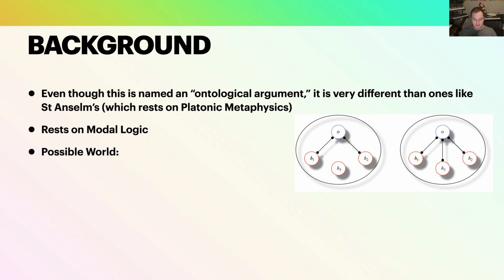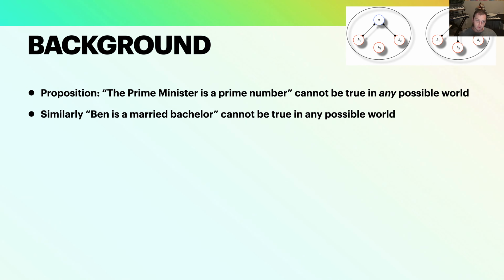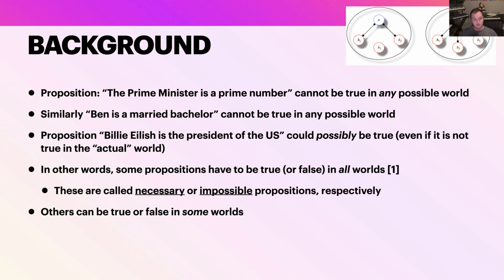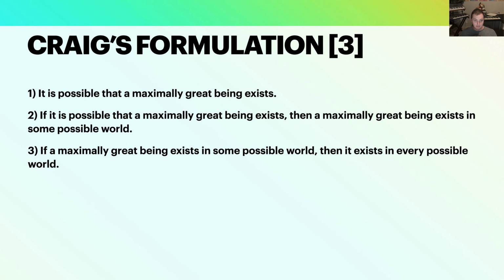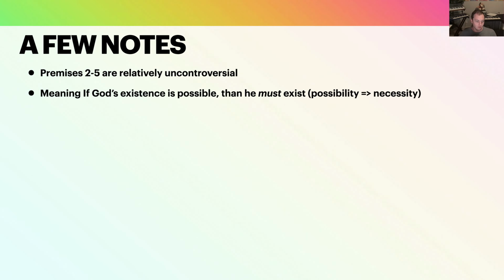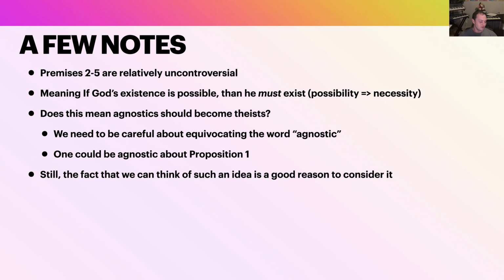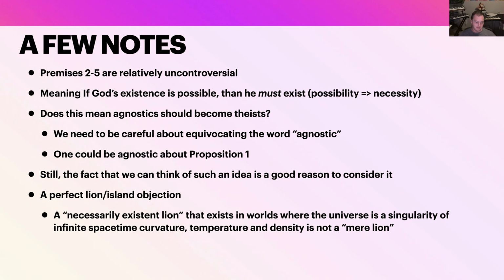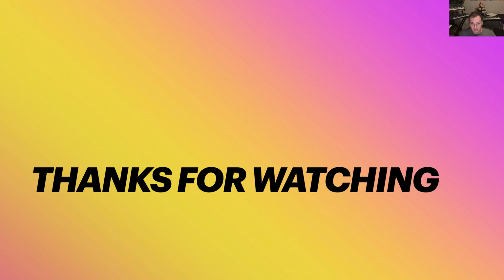Alvin Plantinga's Ontological Argument (Arguments for Christianity)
In this video, I'll talk about Alvin Plantinga's Ontological Argument for the existence of God.  This is a very different argument than the ones by St Anselm, for instance, and it rests on the idea of possible worlds which I will try to explain briefly and their relationship to modal logic.
References:
[2] Alvin Plantinga - The Ontological Argument (1965)
[3] WLC - Reasonable Faith